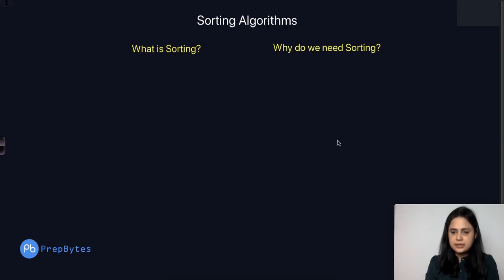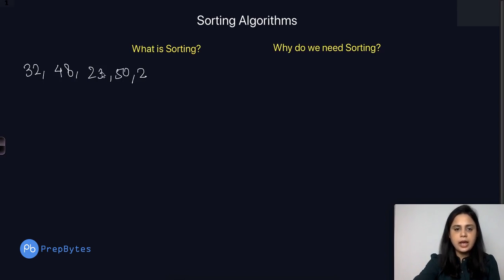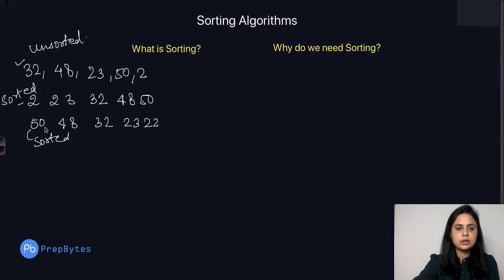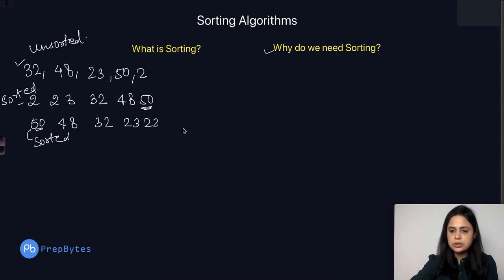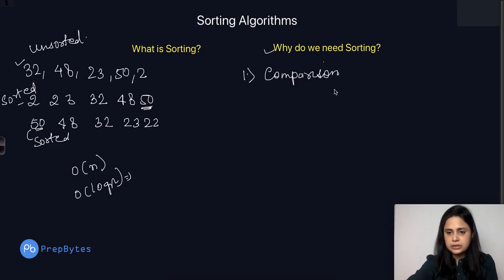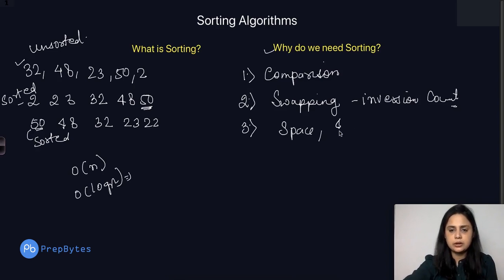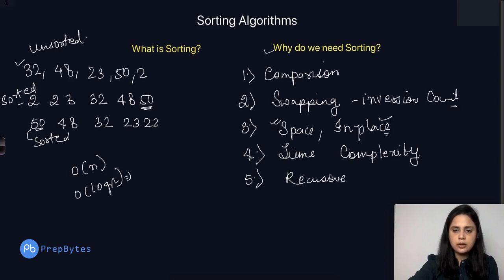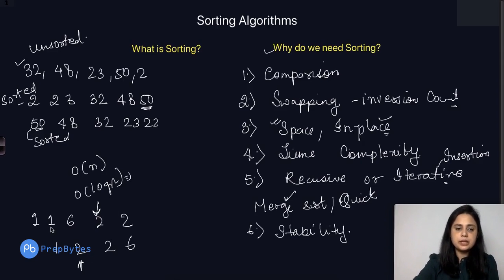Sorting - Introduction in java What is sorting in java DSA with java Code with us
Topic : sorting algorithms :: what is sorting in java

java tutorials
java for debugging
java
Core Java
learn java
understanding java
java lessons
java lectures